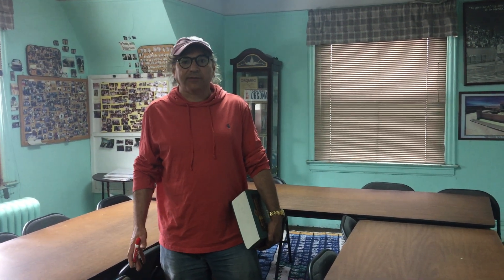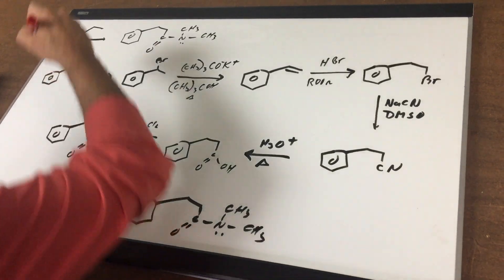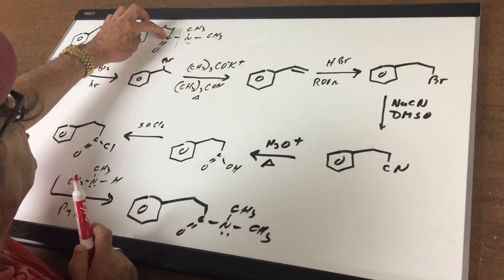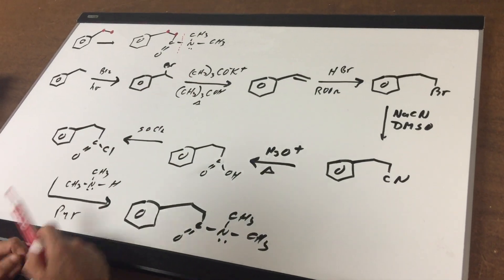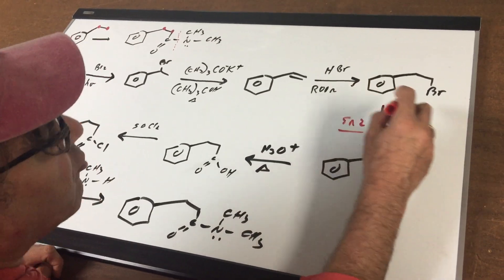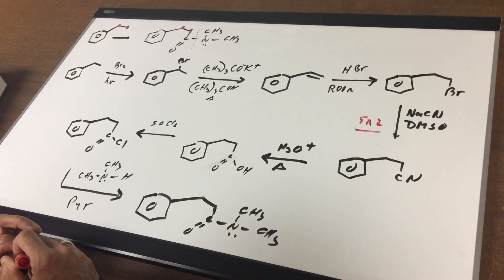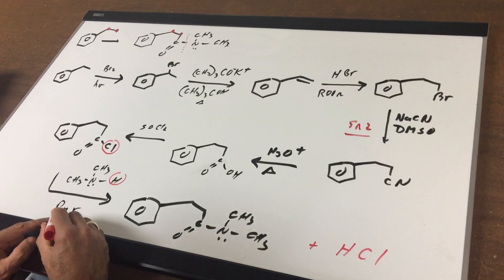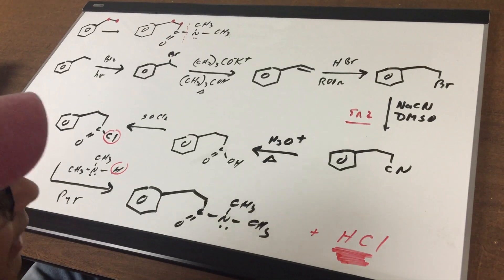Organic Synthesis 1 - Organic Chemistry - Dr. Jim Romano | DAT Destroyer